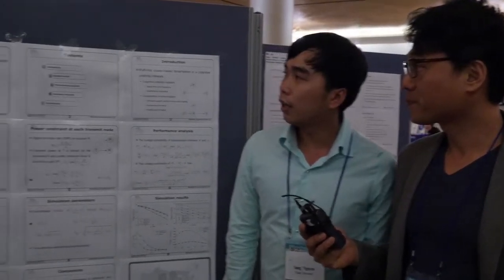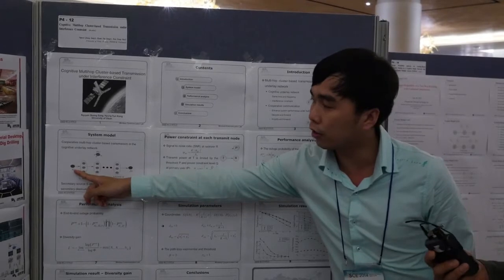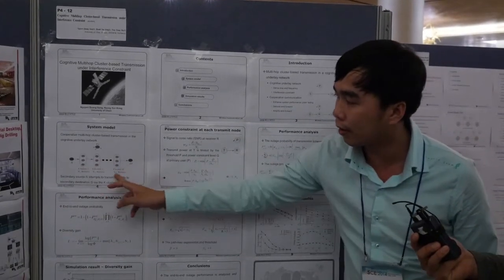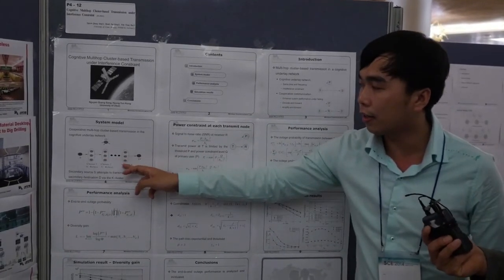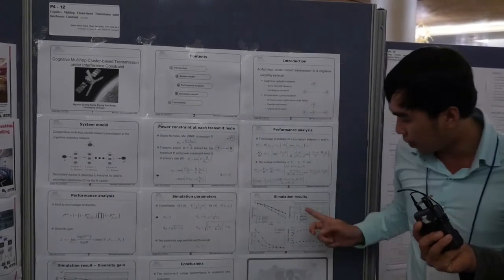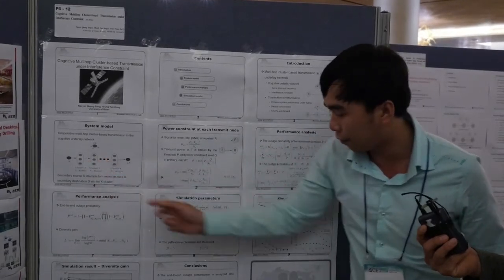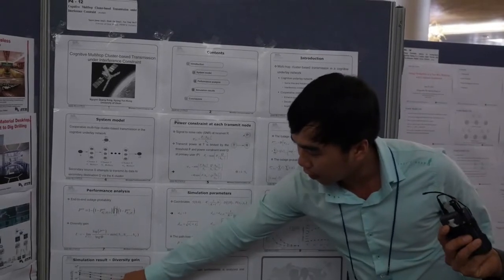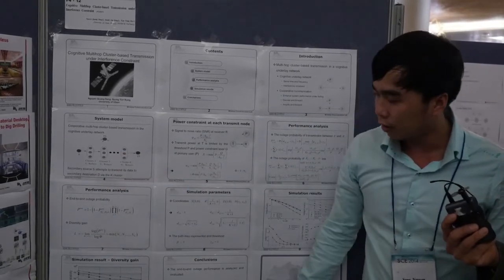ISCE 2014 Poster Presenter's Interview (PS-04)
Cognitive Multihop Cluster-based Transmission under Interference Constraint (P4-49267)